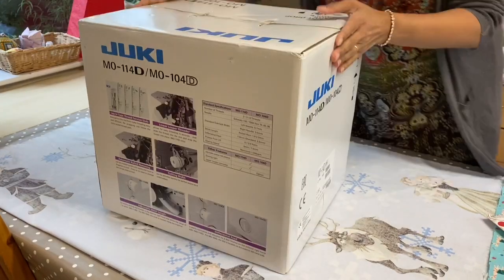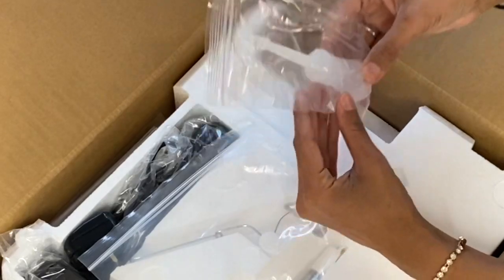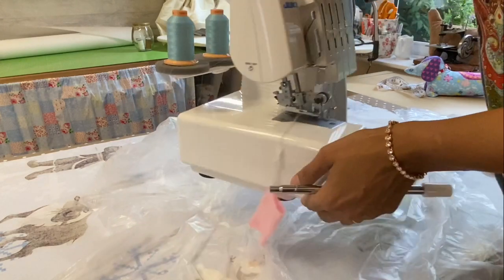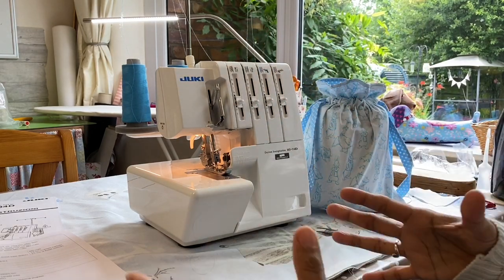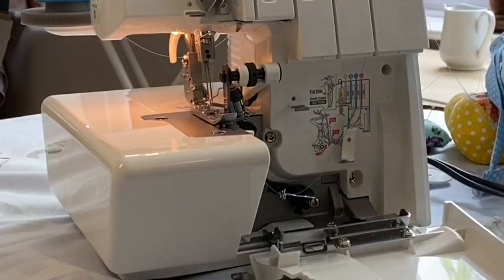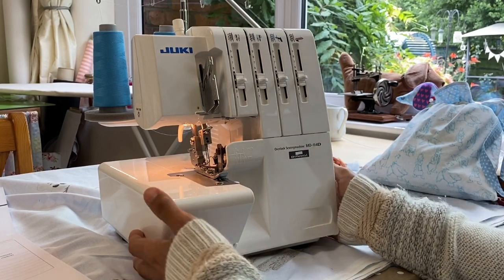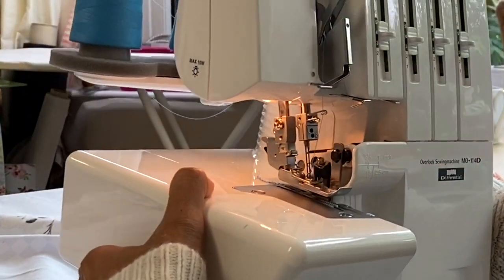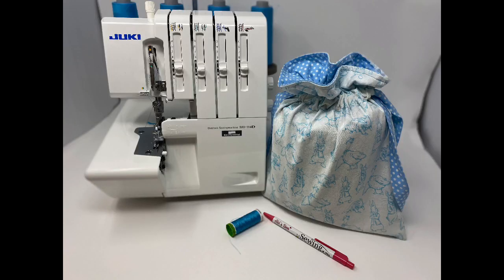Unboxing Juki Overlocker MO-114D | Abi’s Den ✂️🧵🌸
Finally opened the box! Hurrah! Let’s have a look inside 😊